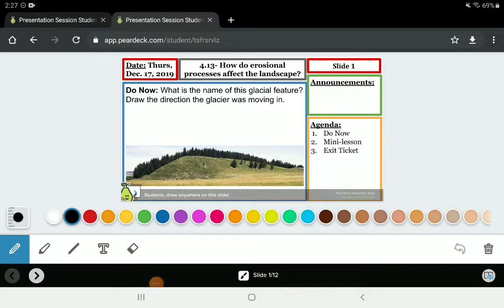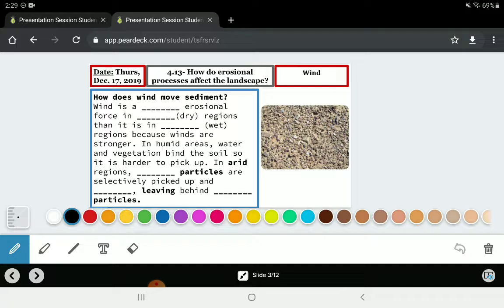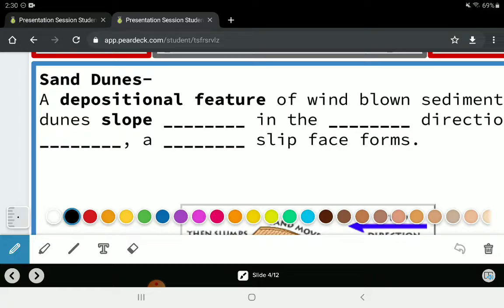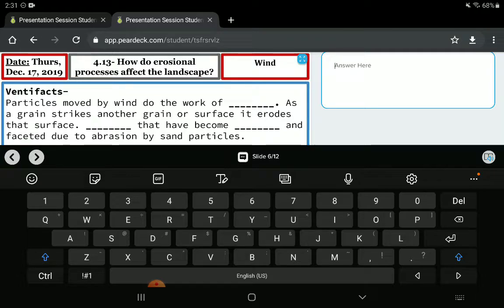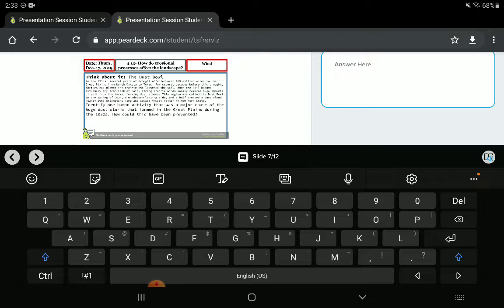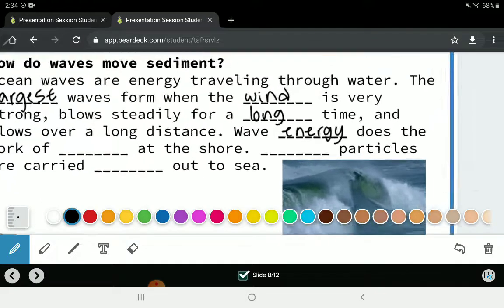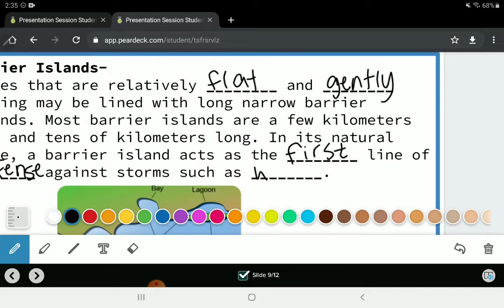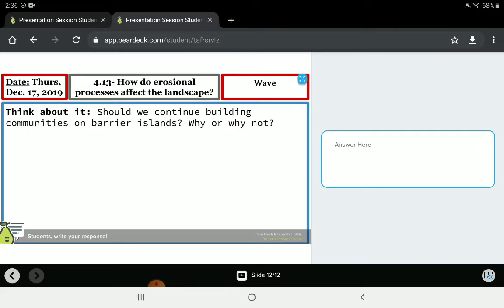4.13 - how do erosional processes affect the landscape?